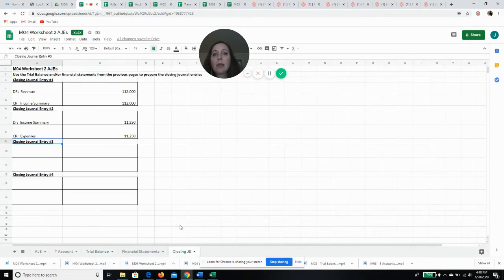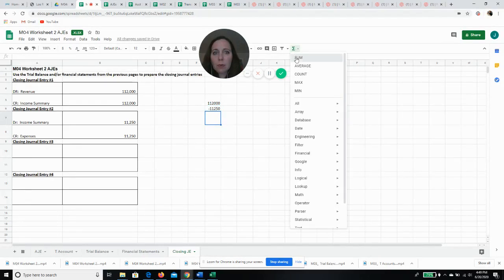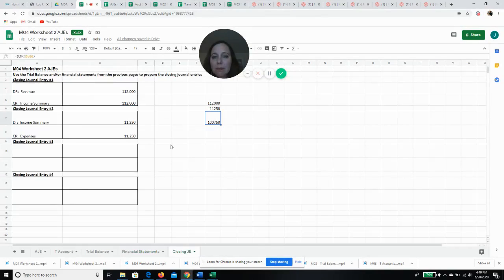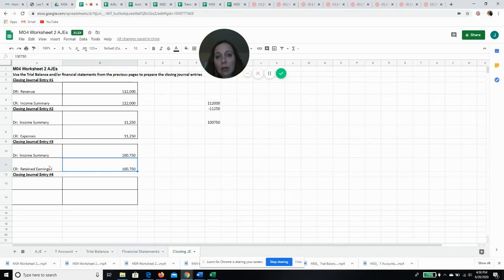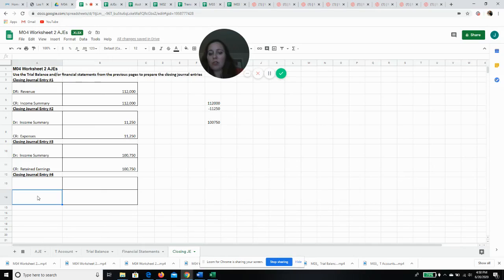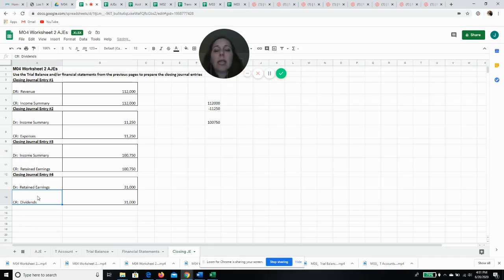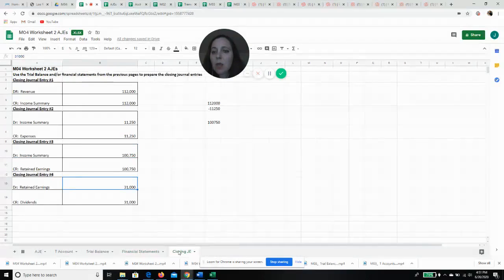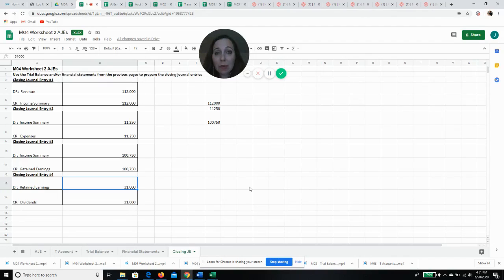M04 Worksheet 2 Closing journal entries